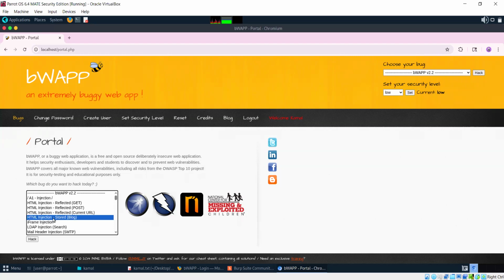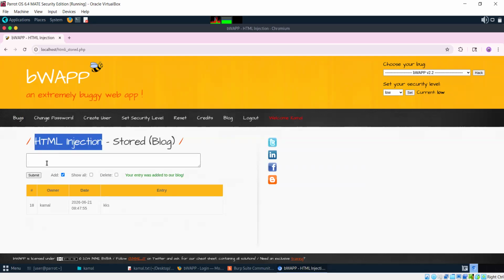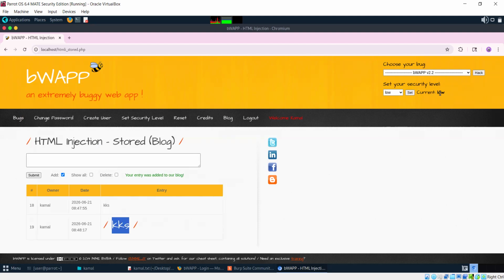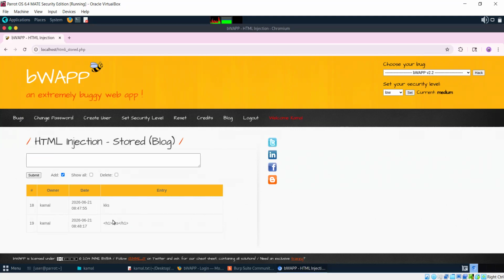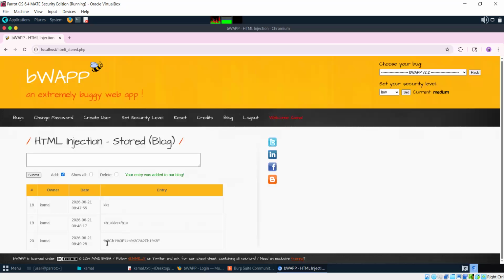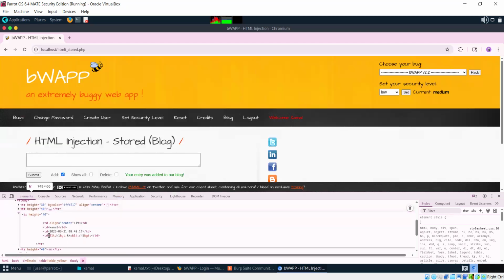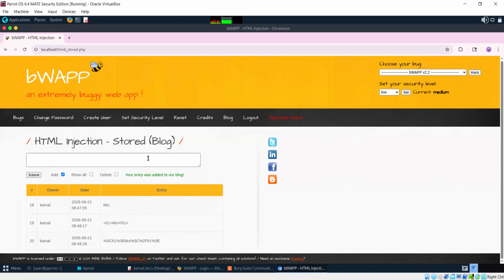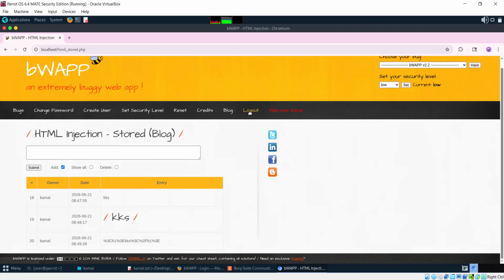bWAPP: HTML Injection - Stored (Blog)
🔐 bWAPP HTML Injection - Stored (Blog) | Step-by-Step Exploitation Guide

In this video, we walk through the Stored HTML Injection vulnerability in the blog module of bWAPP, a deliberately vulnerable web application designed for security testing practice.

Unlike reflected injection, stored HTML injection persists on the server, making it more dangerous as it impacts multiple users who view the affected page.

📌 What you’ll learn in this video:
What is Stored HTML Injection
Difference between Reflected vs Stored Injection
Identifying injection points in blog input fields
Crafting malicious HTML payloads
How injected content is stored and rendered
Impact on other users (persistent attack scenario)

🧪 Lab Overview:
Target: Blog functionality in bWAPP
Vulnerability Type: Stored HTML Injection
Attack Vector: User input stored in backend and rendered without sanitization

⚠️ Key Takeaways:
Improper input validation leads to persistent client-side attacks
Stored injections can affect multiple users over time
Always sanitize and encode user-controlled input before rendering

🎯 This lab is ideal for beginners and aspiring penetration testers learning Web Application Security and preparing for real-world bug bounty scenarios.